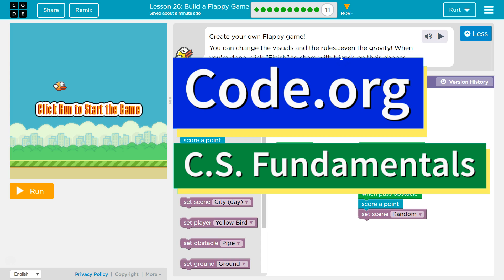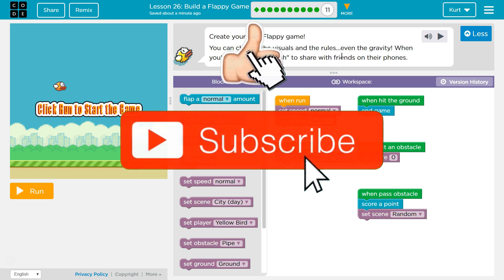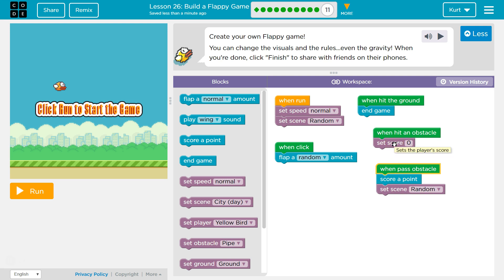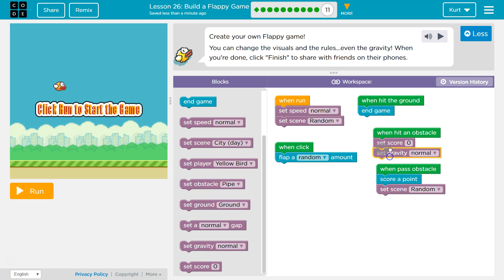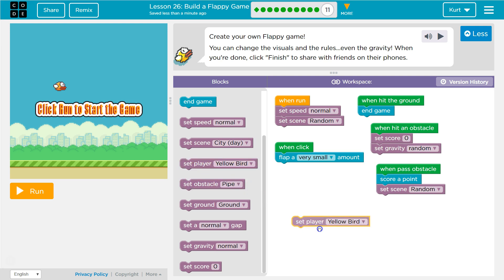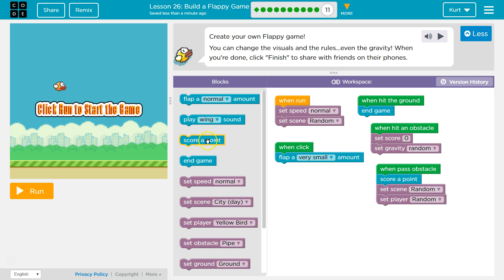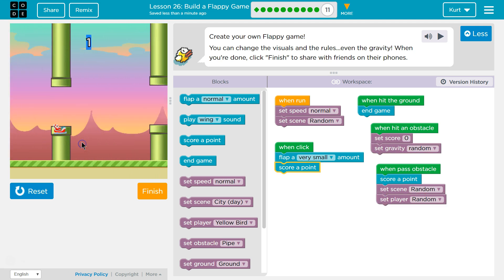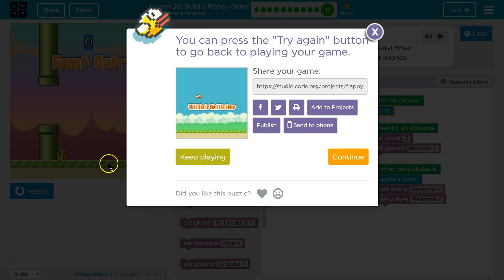Build a Flappy Bird Game Lesson Course C 15.11 Tutorial with Answers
Build a Flappy Bird Game is lesson 15 of Code.org's C.S. Fundamentals Course C. This course is an excellent way to learn coding. Each part challenges students to accomplish a new task while learning computer science concepts. This particular course,  C.S. Fundamentals is often used in elementary middle school. In this video I walk through step-by-step how to get the right answer for this puzzle. Tutorials for more lessons are linked below.